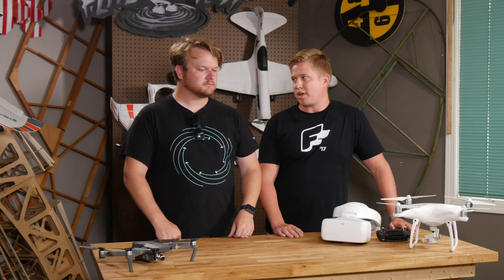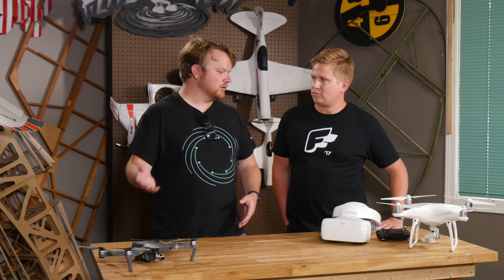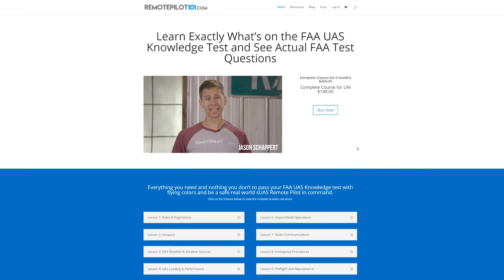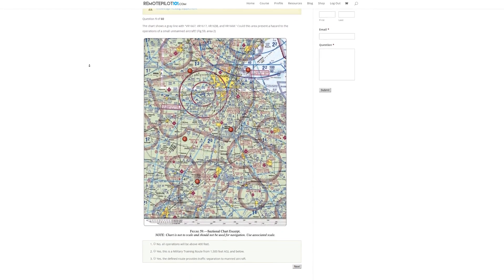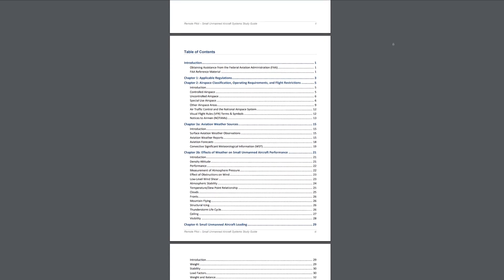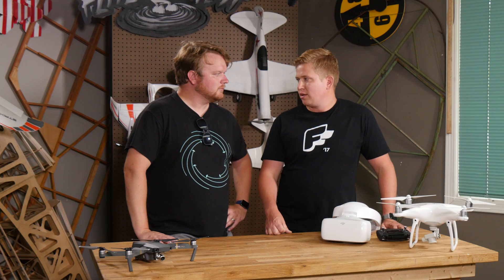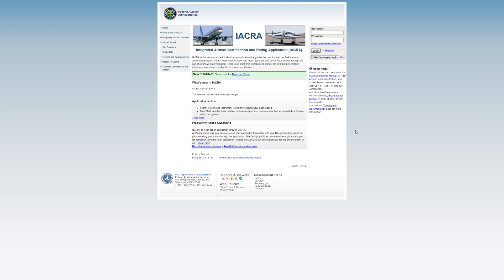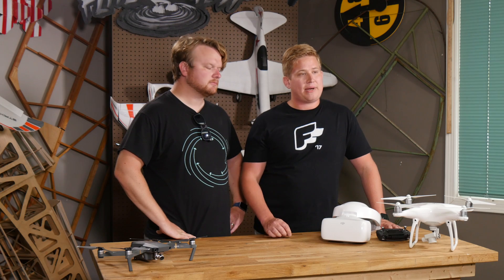FAA Part 107 Study Guide Resources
Alex and Austin share some tips and resources on how to take and pass your Part 107 exam!
Don't have a drone of your own?
Already passed your exam? Go here to link your test results

New to the hobby?